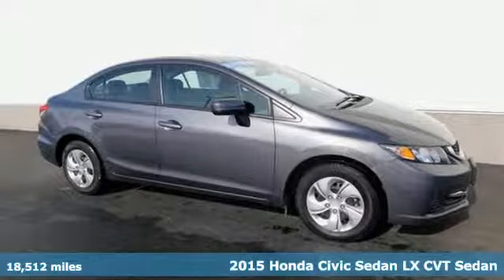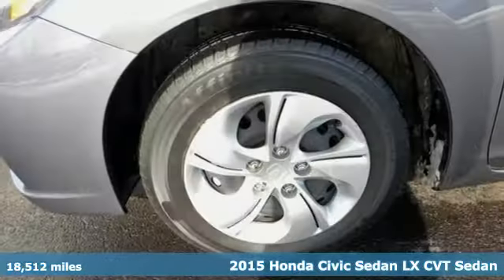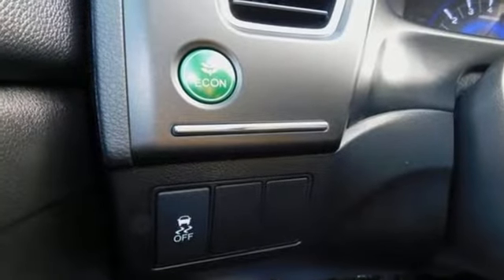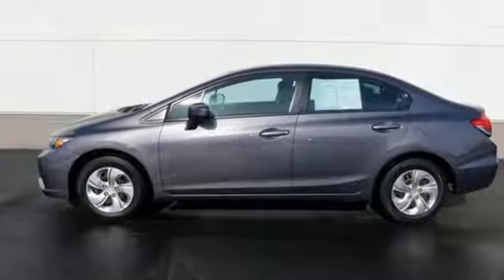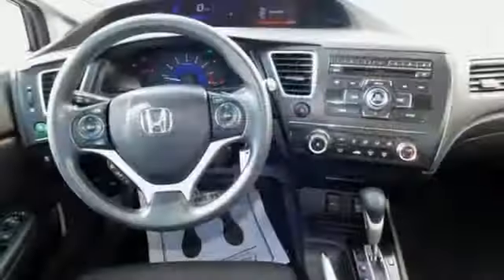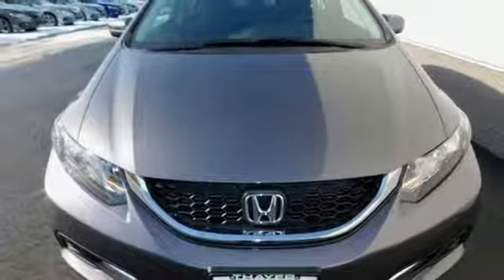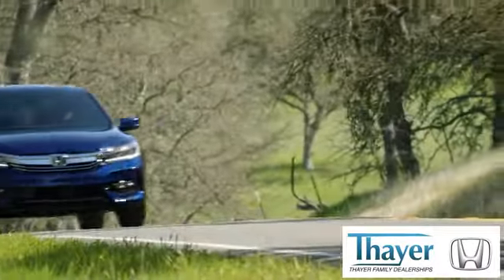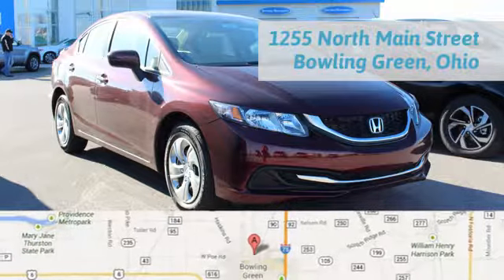Used 2015 Honda Civic Bowling Green OH Perrysburg, OH P1247 - SOLD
Year: 2015
Make: Honda
Model: Civic
Trim: LX
Engine: 1.8L I4 SOHC 16V i-VTEC
Transmission: CVT
Color: Gray
Interior: Black
Mileage: 18512
Stock #: P1247
VIN: 19XFB2F5XFE046096
CARFAX One-Owner. Clean CARFAX. Certified. Modern Steel Metallic 2015 Honda Civic LX FWD CVT 1.8L I4 SOHC 16V i-VTEC Clean Carfax, One Owner, Local Trade, Non-Smoker, Only 15-20min south of the Toledo area!, HONDA CERTIFIED WARRANTY, 39 MILES PER GALLON--WOW!!, Civic LX, 4D Sedan, 1.8L I4 SOHC 16V i-VTEC, CVT, FWD, Black w/Cloth Seat Trim.brbrThink Thayer Honda for service, value and selection. If its about the price think Thayer Honda as well. Only a short drive from the Toledo or Findlay area. Recent Arrival! Odometer is 9556 miles below market average! 39/30 Highway/City MPG**brbrHonda Certified Used Cars Details:brbr * Powertrain Limited Warranty: 84 Month/100,000 Mile (whichever comes first) from original in-service datebr * Transferable Warrantybr * 182 Point Inspectionbr * Warranty Deductible: $0br * Vehicle Historybr * Limited Warranty: 12 Month/12,000 Mile (whichever comes first) after new car warranty expires or from certified purchase datebrbrAwards:br * 2015 IIHS Top Safety Pick * 2015 KBB.com 10 Most Affordable Cars * 2015 KBB.com 10 Best Sedans Under $25,000 * 2015 KBB.com 15 Best Family Cars * 2015 KBB.com Best Buy Awards * 2015 KBB.com 10 Best UberX Candidates * 2015 KBB.com 10 Tech-Savviest Cars Under $20,000 * 2015 KBB.com Brand Image Awardsbr2016 Kelley Blue Book Brand Image Awards are based on the Brand Watch(tm) study from Kelley Blue Book Market Intelligence. Award calculated among non-luxury shoppers. Kelley Blue Book is a registered trademark of Kelley Blue Book Co., Inc.brThink Thayer - for your One-Stop Shopping Experience!

Address:
1019 N Main St